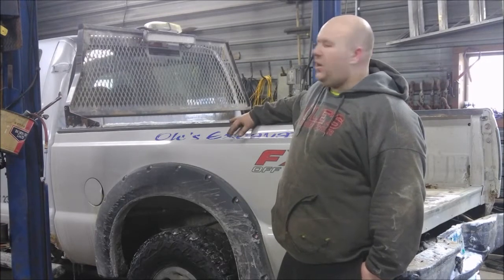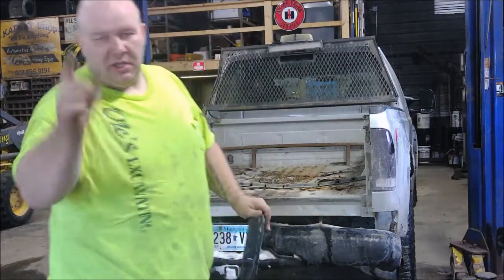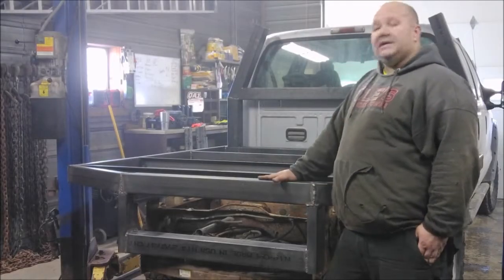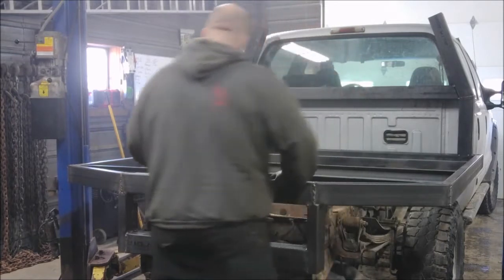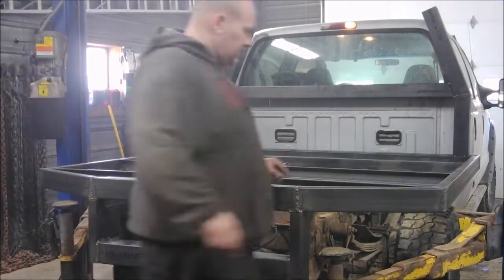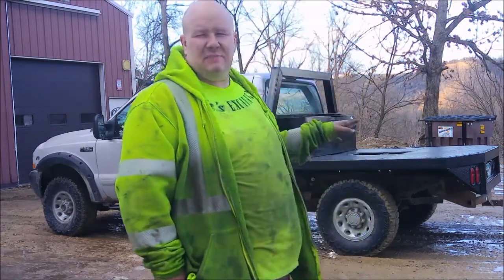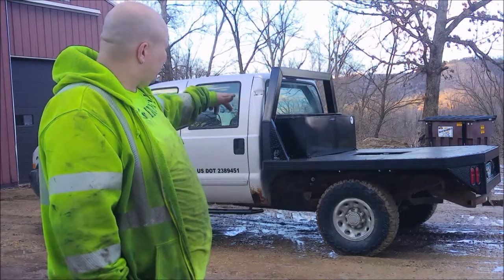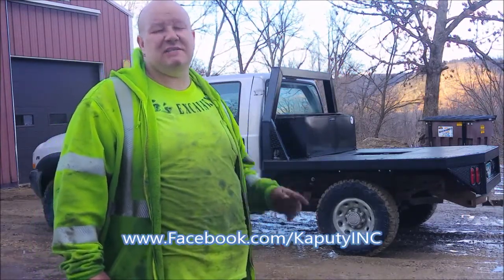Fabricating a Superduty Flatbed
I build a flat bed for my 2003 Ford F250 Quad cab short box. I add a gooseneck hitch, LED lights, Transfer tank, and ball hitch storage.